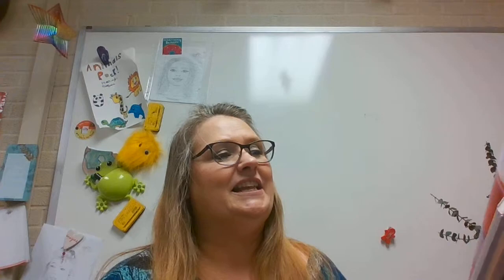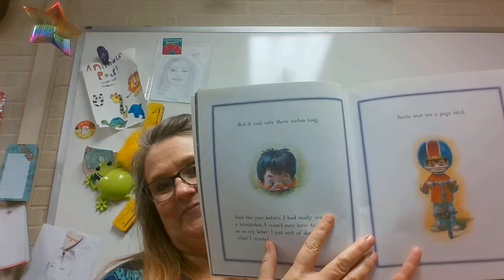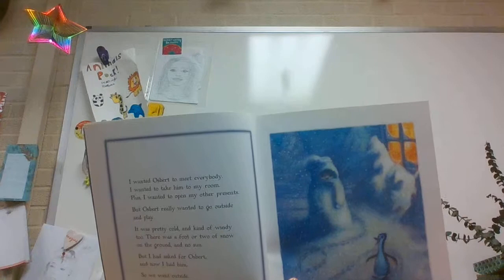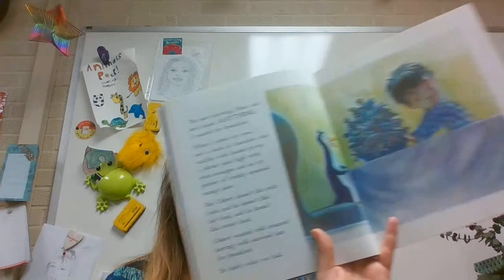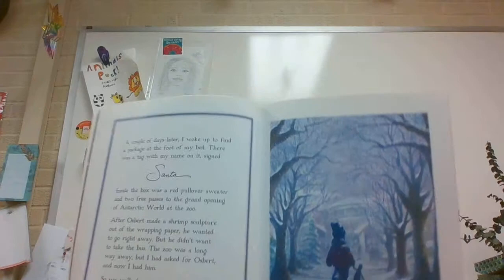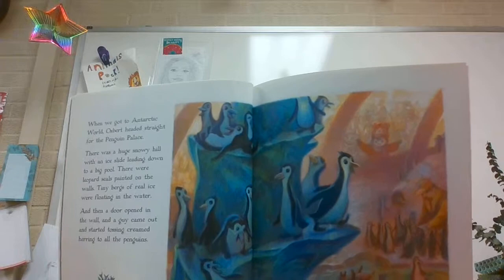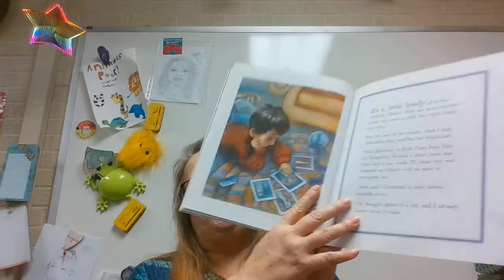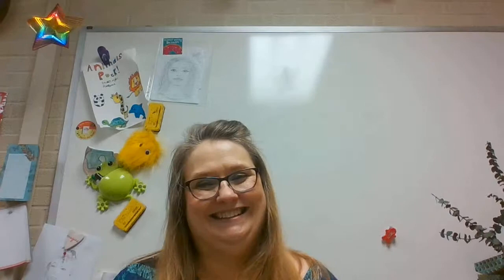My Penguin Osbert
Written by Elizabeth Cody Kimmel  Illustrated by H.B. Lewis.  Published by Candlewick Press in Somerville, MA (2011)

This book is about a boy who asks Santa for a pet penguin for Christmas and gets one!